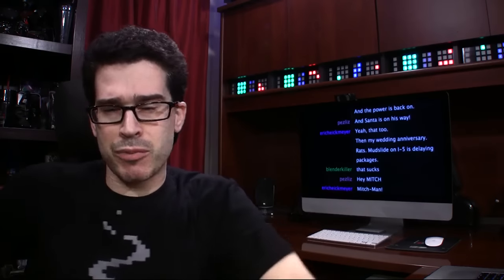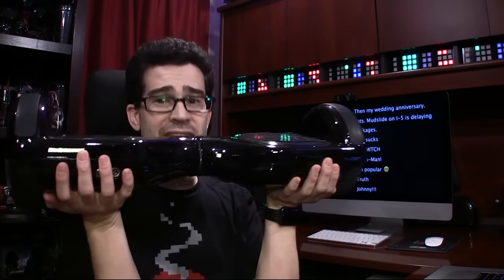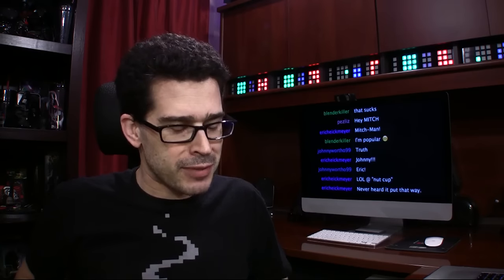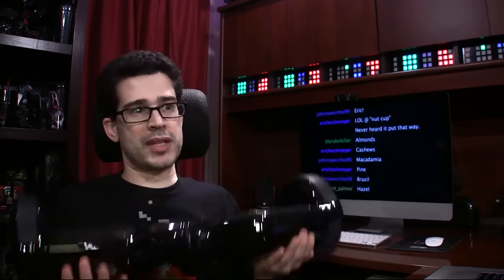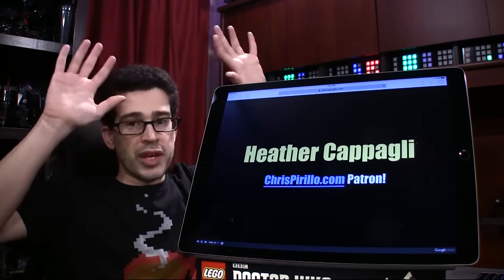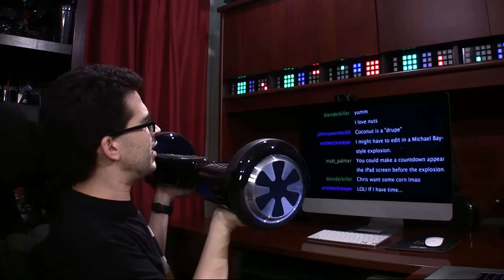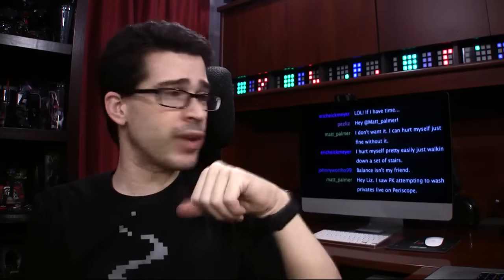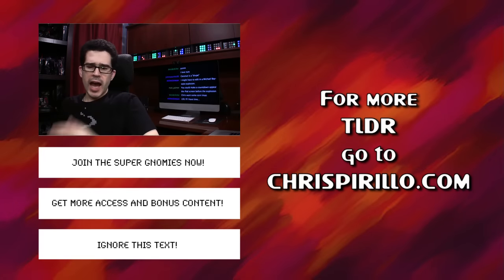Why are "Hoverboards" Illegal?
A excerpt from All-Access TLDR  - I know they aren't HOVERBOARDS, but that seems to be one of the generic terms the kids are using!

Geek out with Product Reviews!

1420 NW Gilman Blvd #2543